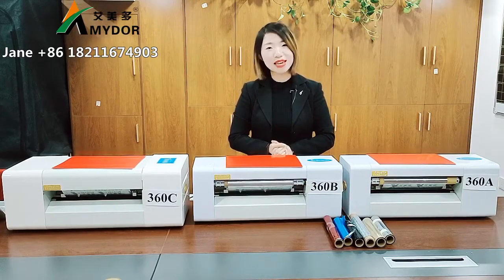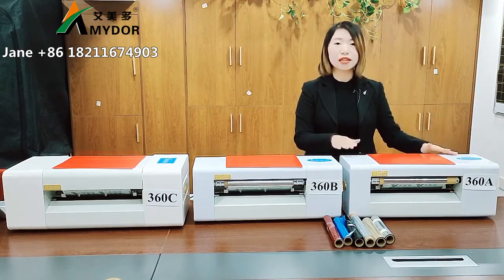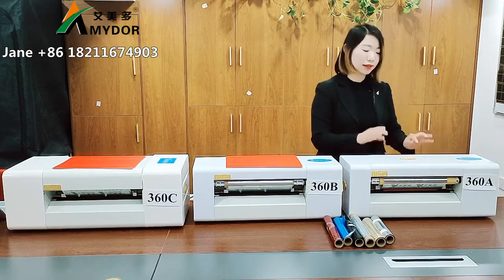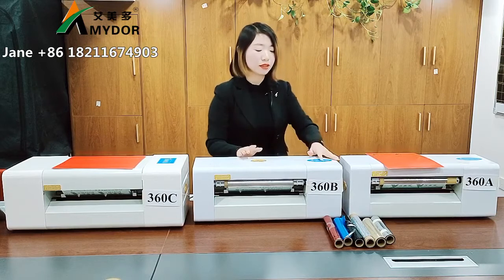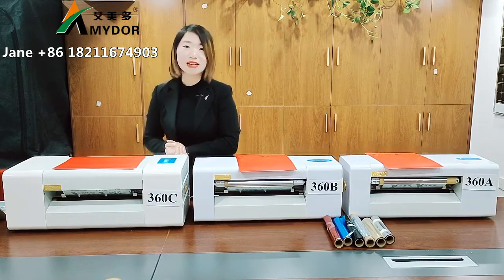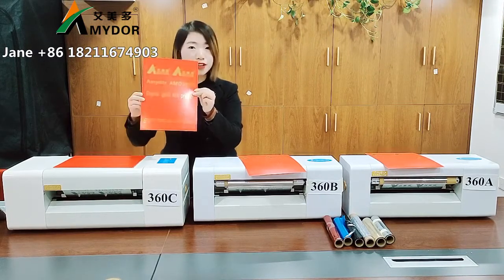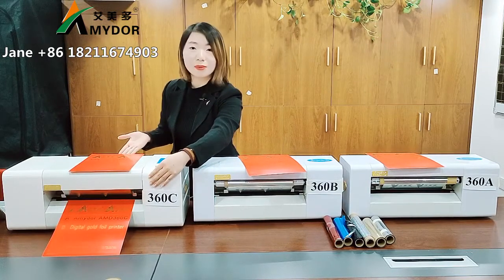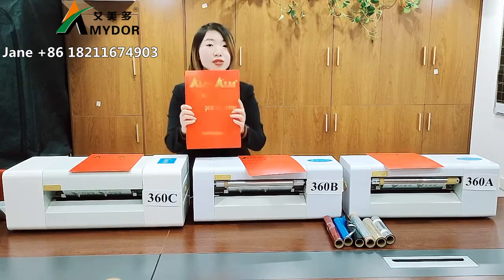Amydor digital foil printers AMD360A AMD360B AMD360C Personalized gold foil printing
AMD360A AMD360B AMD360C Hot sale for personalized gold foil printing on paper, wedding card, invitation card, PVC etc.
No need to make plate. Computer design, machine print.
Easy Operation:
1.Install printer driver provided by Amydor on computer, make design in Coreldraw, Photoshop or Adobe Illustrator, and USB connection between computer and foil printer, then machine print directly.
2.Printers have memory function so do not always need to connect with computer.
More information, pls contact Jane